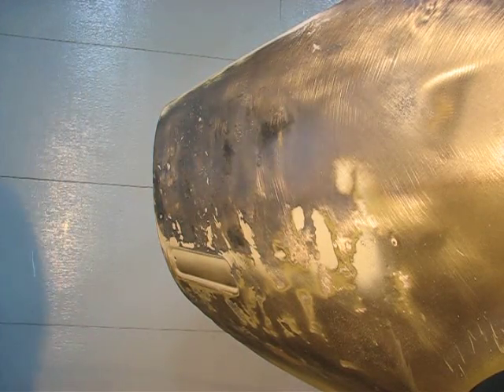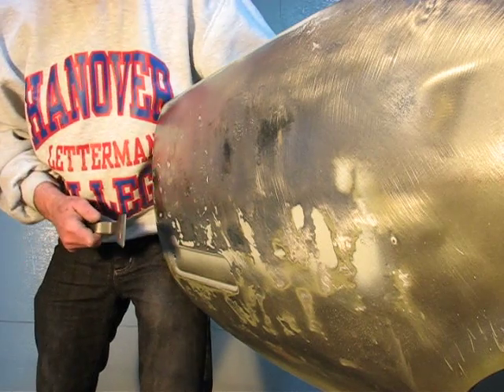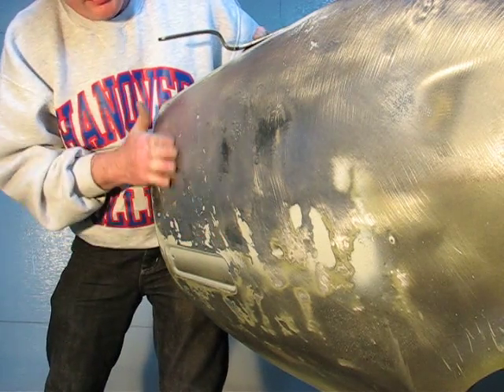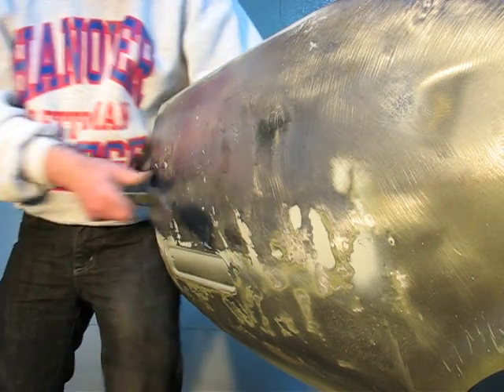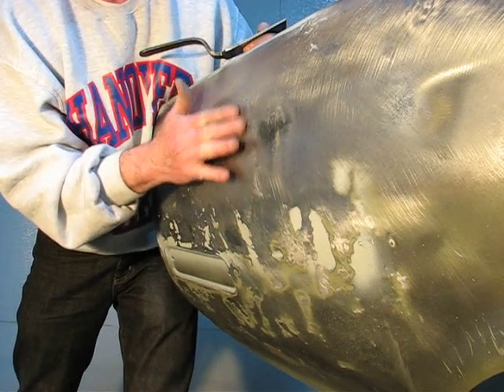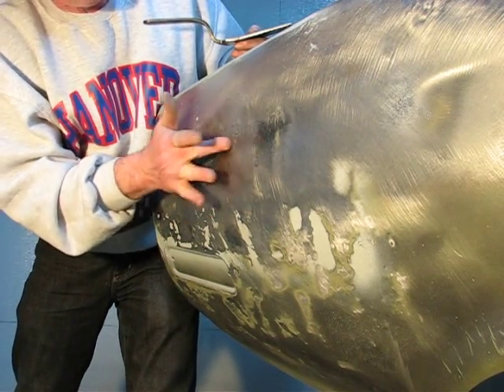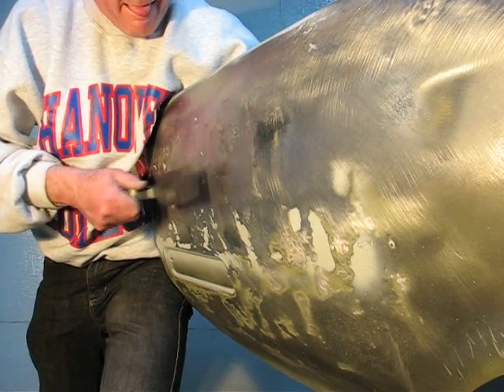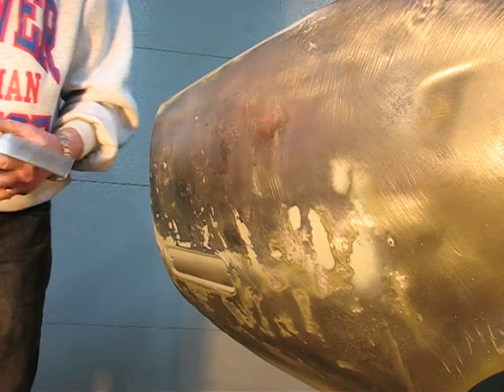1968 Mustang Fastback Rear Quarter Panel Repair--slapping spoon, air hammer part 2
This is the second video of using a slapping spoon with an air hammer to smooth out the rear quarter of my 68 Mustang fastback.  Several other techniques are used but not shown here.  There is another video showing how the shrinking disc works.  If you would like to see more of the work on my fastback, check out my blog at...